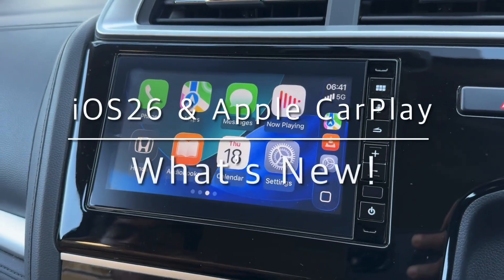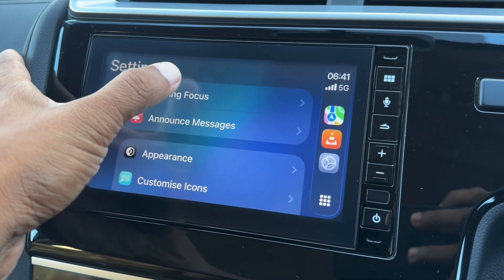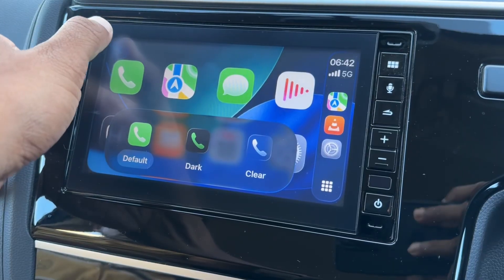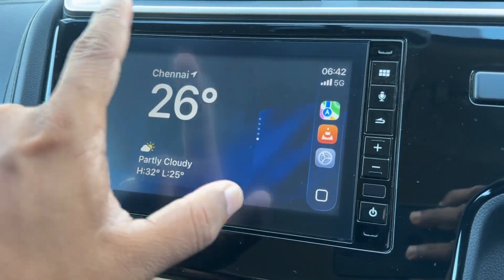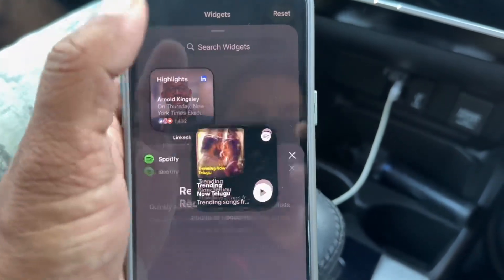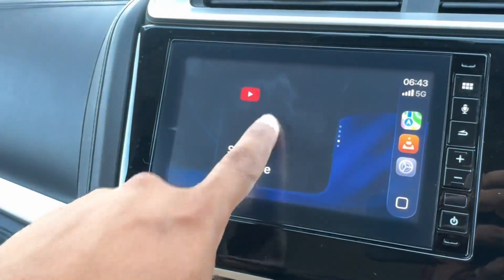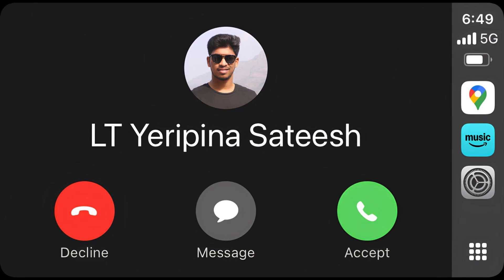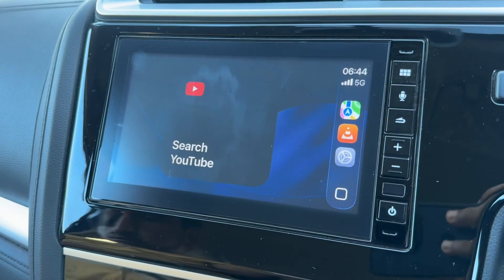NEW Apple CarPlay iOS 26 UPDATE Hands-On!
A quick demo of the Apple CarPlay with the iOS 26 update using an iPhone 15 Pro Max.